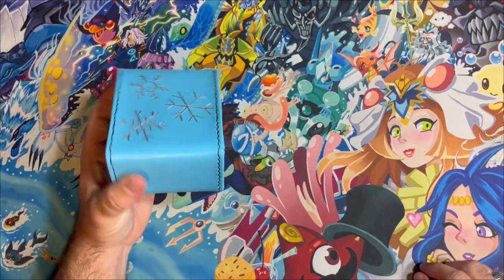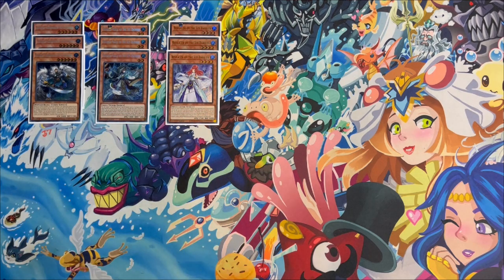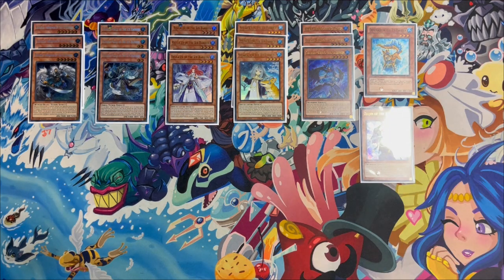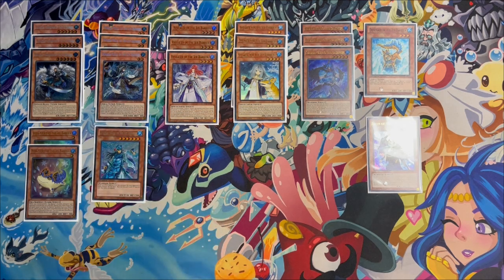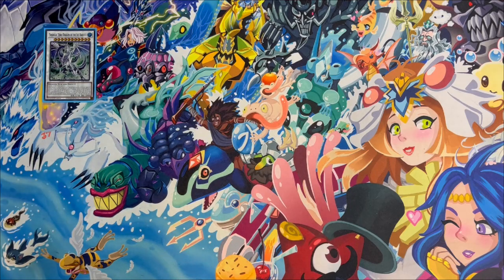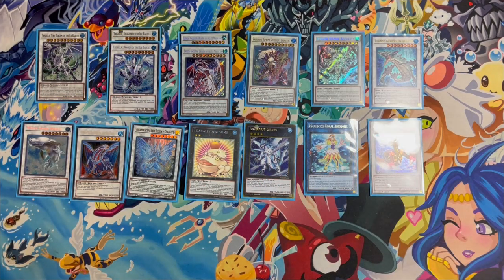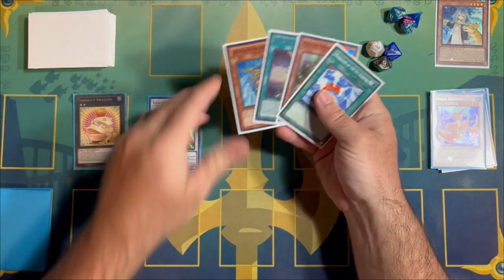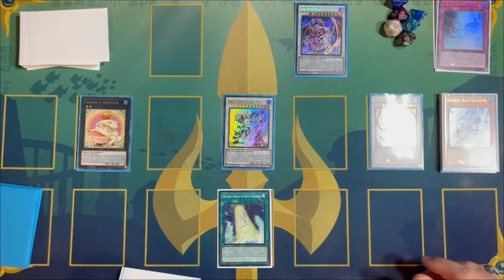Ice Barrier Yu-Gi-Oh Deck Profile for June 2024 Post Battles of Legend: Terminal Revenge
Finally, the wait is over and I think it was worth it!